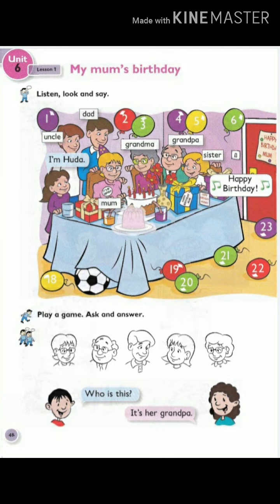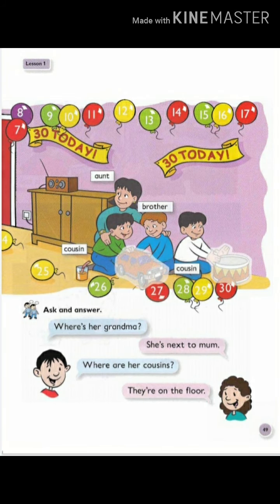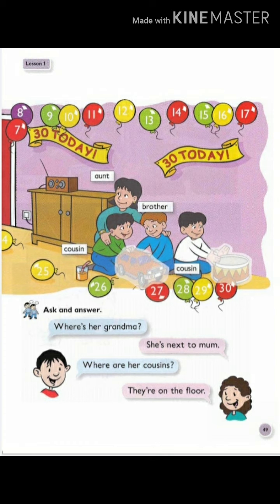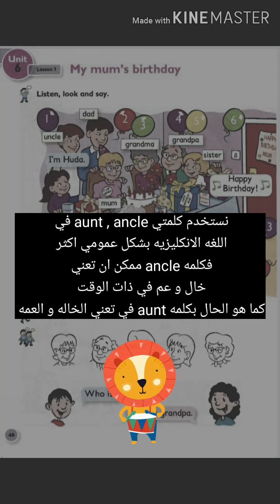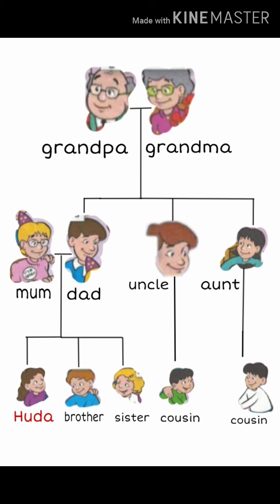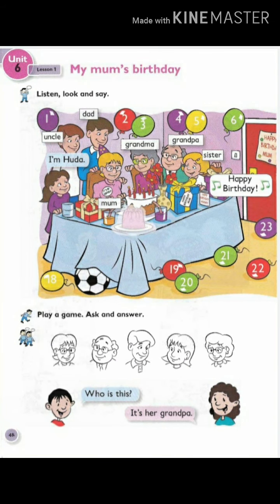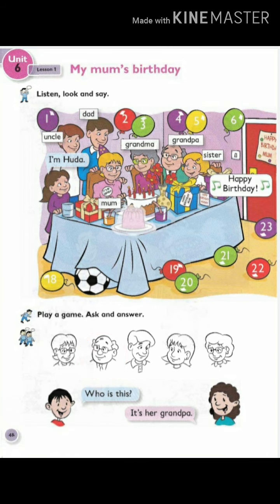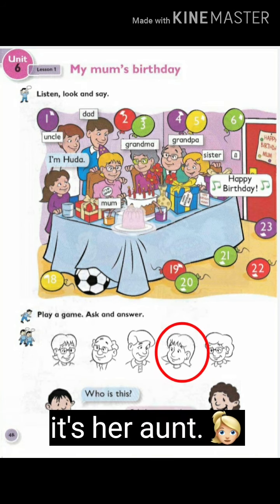مدارس الاقلام الذهبية - اللغة الانكليزية الصف الثاني - المس نبا عبد المجيد